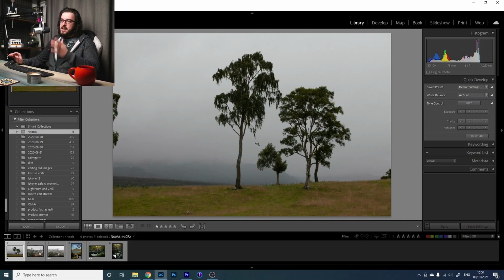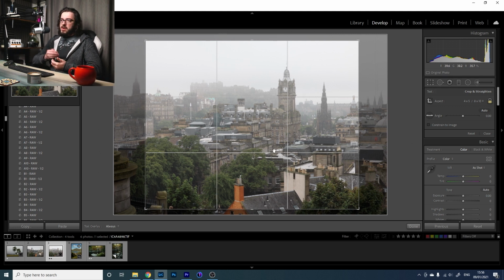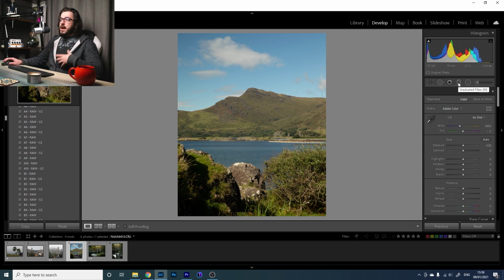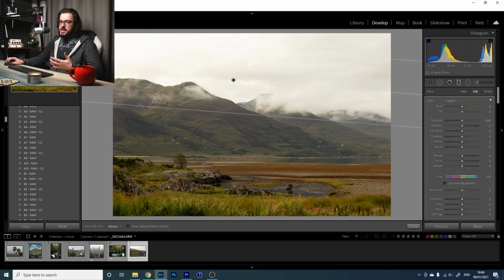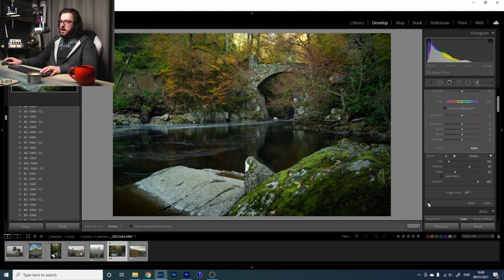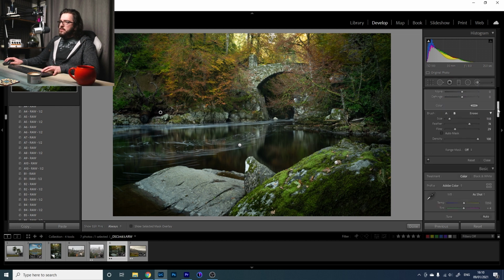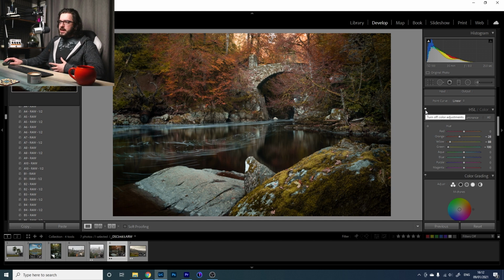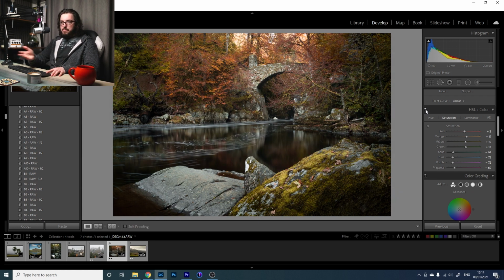Four Lightroom tools you NEED to know for landscape photography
In this week's video, I go through the four lightroom tools that make up about 90 percent of my professional photography. I show how I use them and how it lets me take an image from its raw form into a more impressive piece of art with minimal effort.